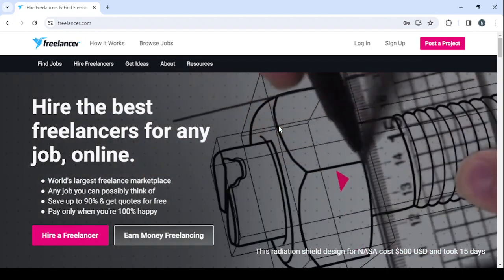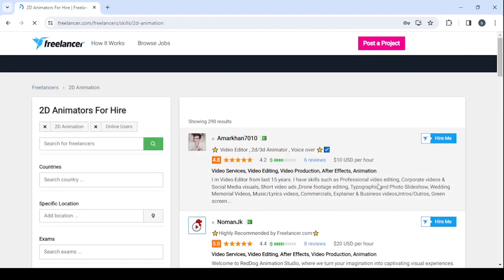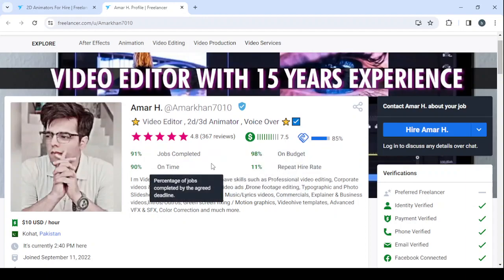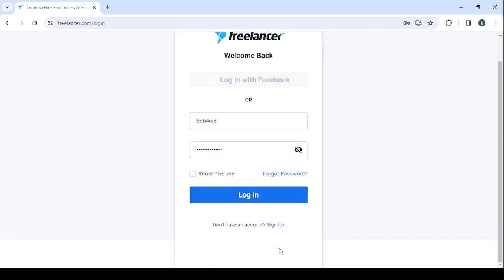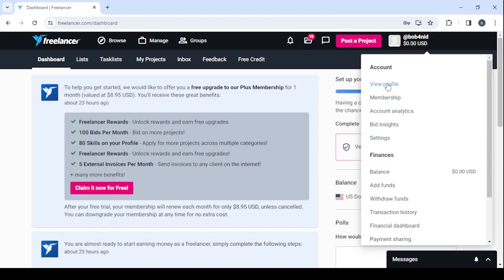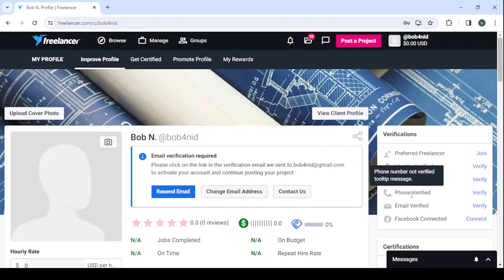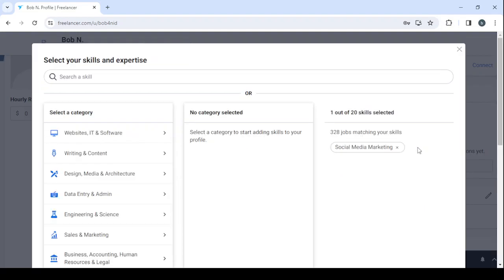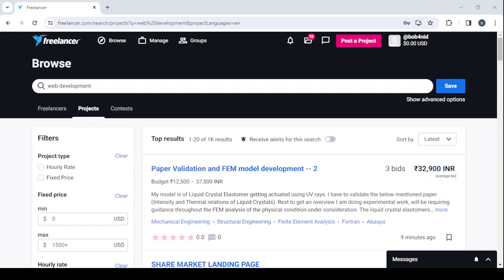How to Make Money on Freelancer as a Whiteboard Animator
How to Make Money on Freelancer as a Whiteboard Animator 2024

in this video we discuss :

Unlock the potential to earn as a Whiteboard Animator on Freelancer! This comprehensive guide reveals how to showcase your animation portfolio, attract clients seeking engaging whiteboard animations, and set competitive rates. Whether you specialize in explainer videos, educational animations, or marketing visuals, this guide equips you with the insights and strategies to thrive as a sought-after Whiteboard Animator on Freelancer. Start monetizing your animation skills and building a successful freelancing career today!